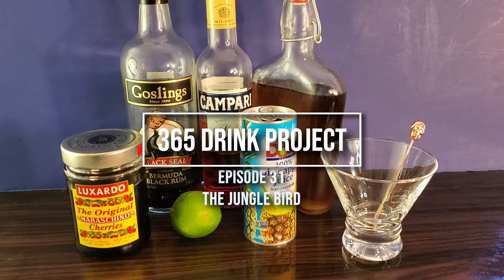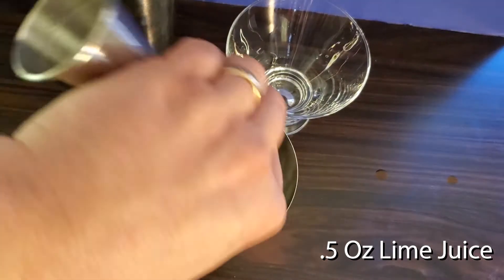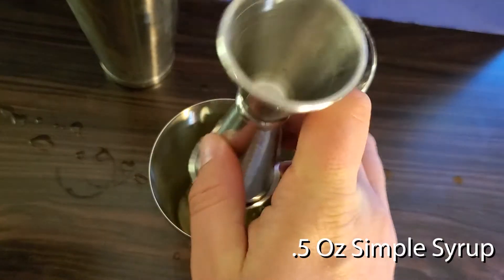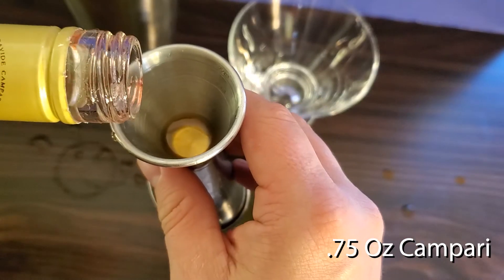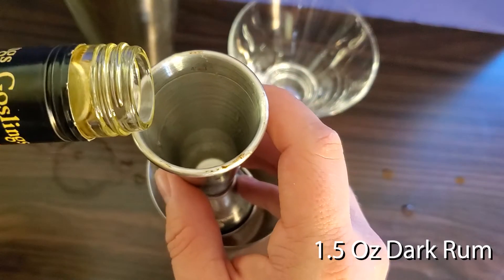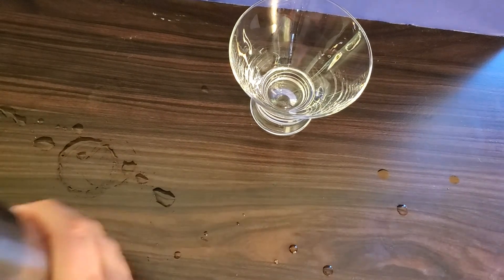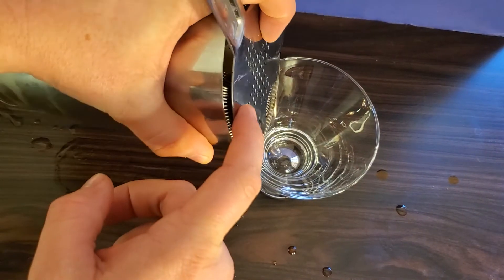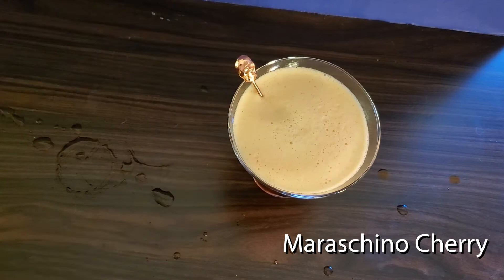365 Day Drink Project #31 The Jungle Bird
Today we have The Jungle Bird, it's tart and sweet and everything I love about a good tiki drink.

This drink dates back to the 1970s where it was a welcome drink served at the Kuala Lumpur Hilton and crated by Jeffrey Ong. It would take till the early 2000s for it to gain traction outside of Malaysia.

Edit note: This is a re-queue from the 2020 sucks lets make a drink series that I did in Nov 2020. That project inspired this one, and I didn't want to let the videos go to waste.

The Specs
1.5 Oz Dark Rum
1.5 Oz Pineapple Juice
.5 Oz Lime Juice
Garnish: Maraschino Cherry

Put everything in your shaker. Shake over ice. Strain into your glass. Garnsih with a Maraschino cherry.